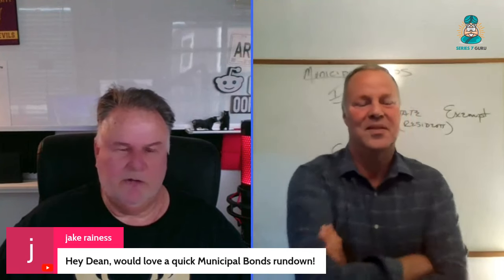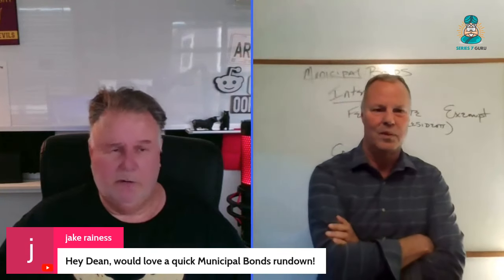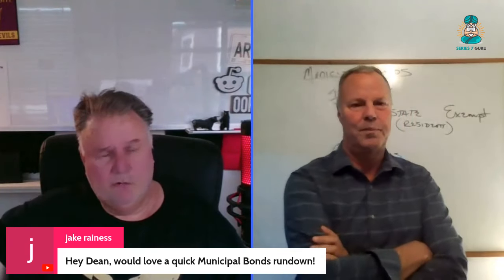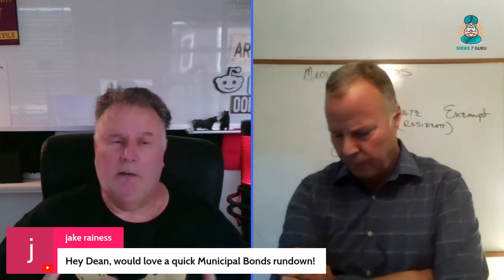"Ask the Series 7 Guru" - GOs versus Revenues. Very Testable!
General obligation, or GO, bonds are backed by the general revenue (TAXES) of the issuing municipality, while revenue bonds are supported by a specific revenue source (FEES), such as income from a toll road or sewer system.